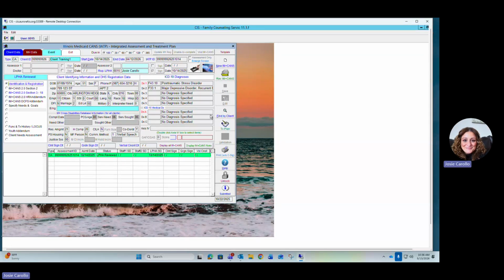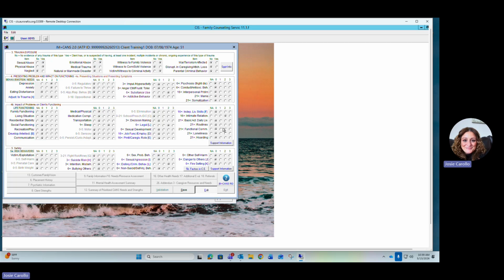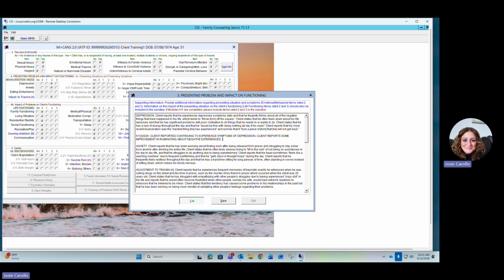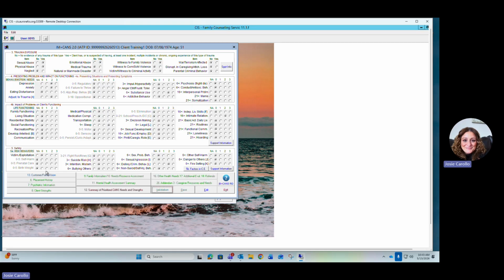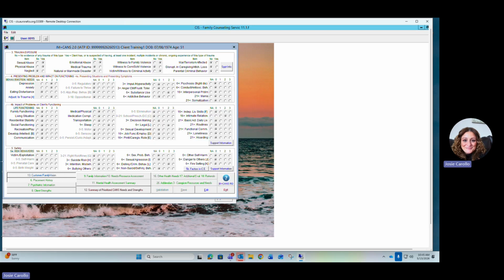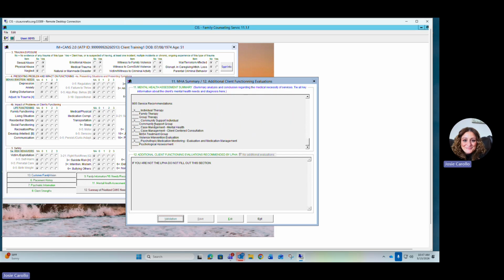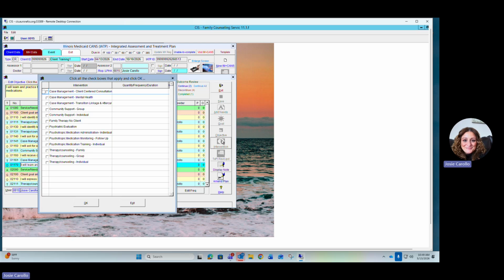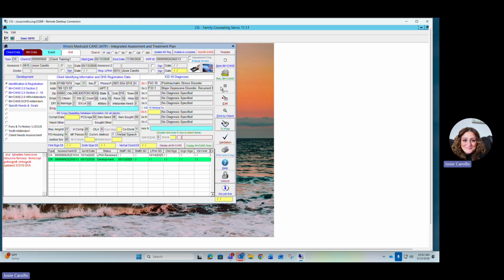IATP Update Training - 5/13/2026